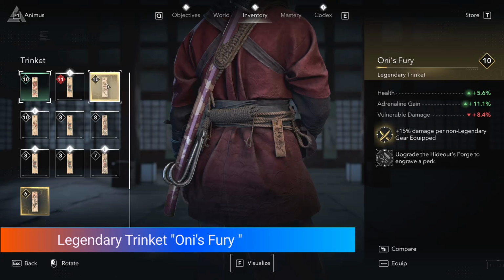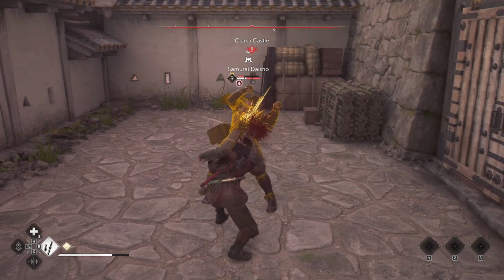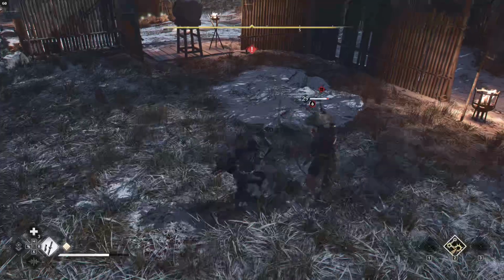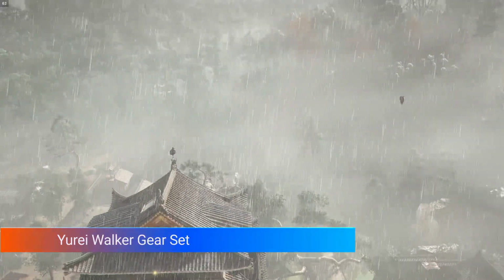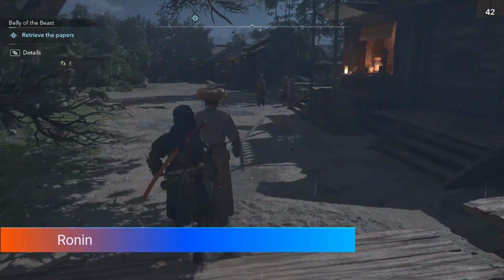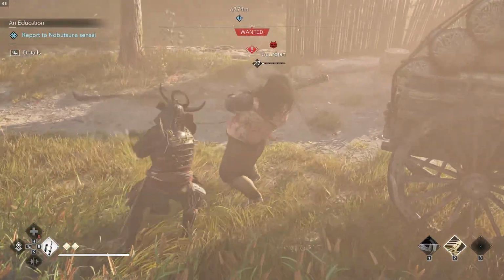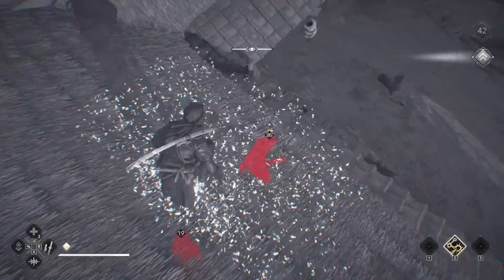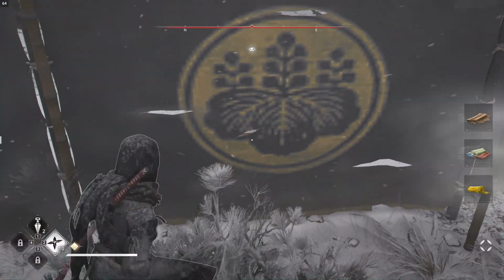10 Things I Wish I Knew Sooner - Assassin's Creed Shadows (Tips & Tricks)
I've collected a number of tips and tricks that will show you what to focus on as soon as you've unlocked them or can loot them because the sooner you pay attention to these points, the more value you'll get out of them over time!

👍Like the video if you've enjoyed watching!

👀 More AC Shadows 👀

📖 Chapters 📖

00:00 Intro
00:14 Legendary Trinket
00:40 Legendary Katana
01:07 Matching Engraving
01:45 Large Enemies
02:04 Increase Healing Effect
02:31 Legendary Gear Set for Assassinations
02:58 Ronin
03:35 Hideout Tips
04:18 Levelling Tips
05:29 Up Next

# Hashtags #